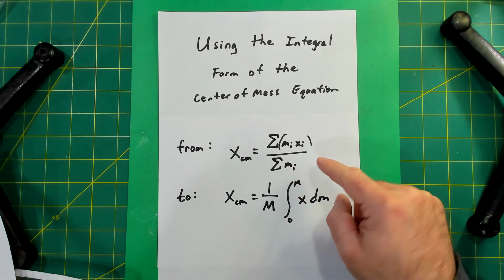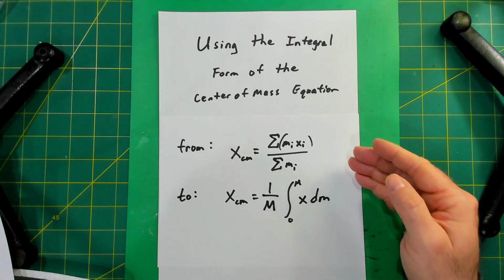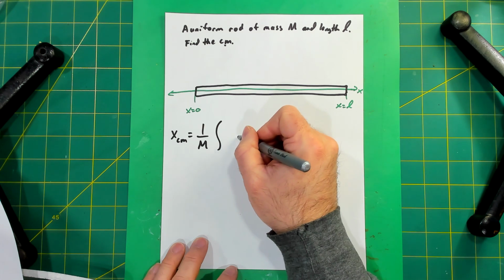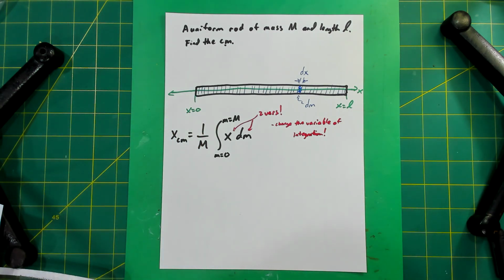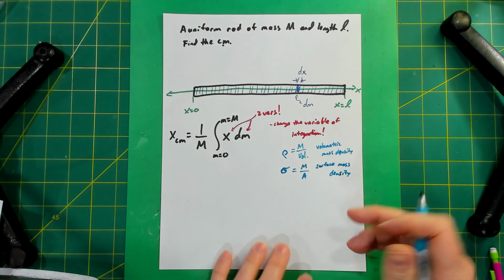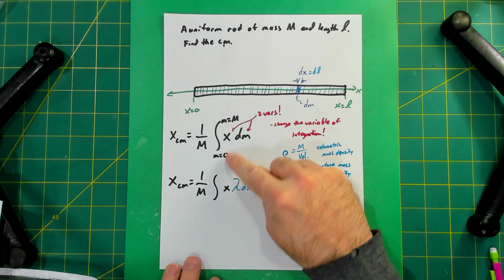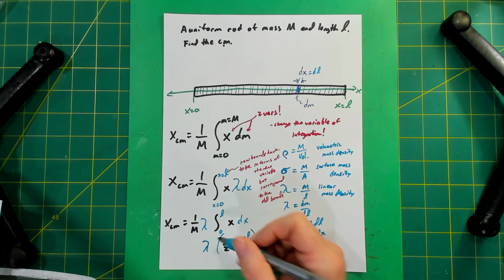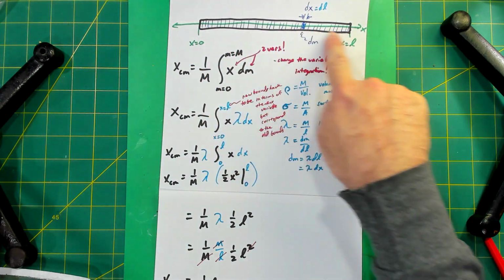Center of Mass Integral Form